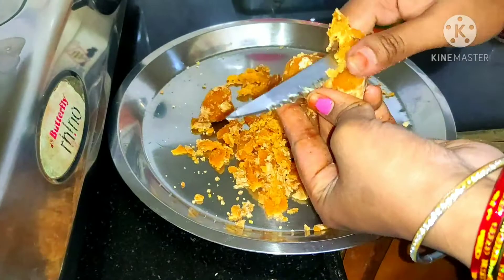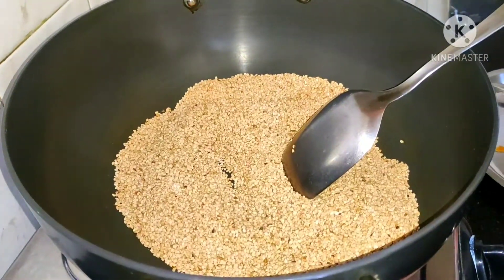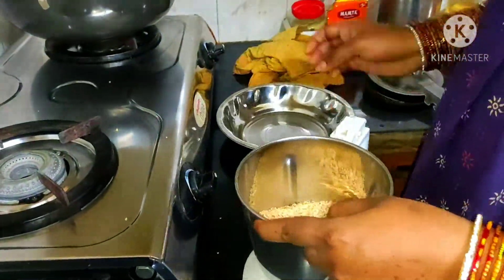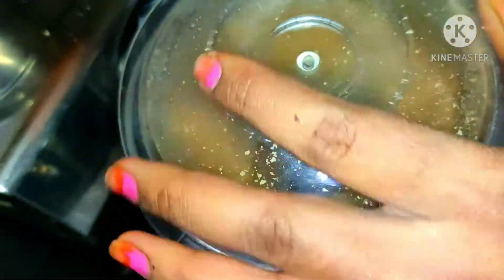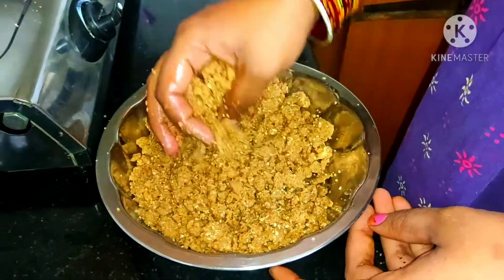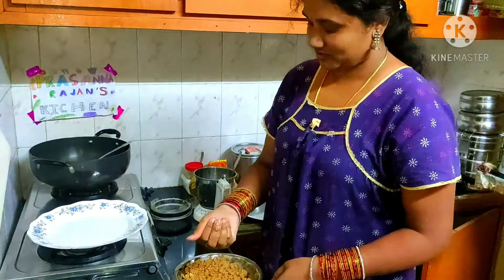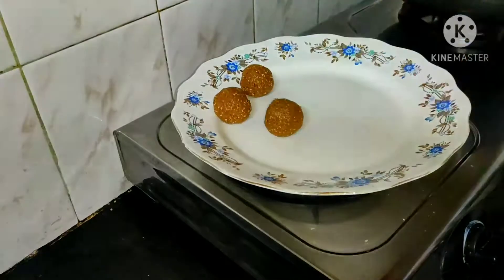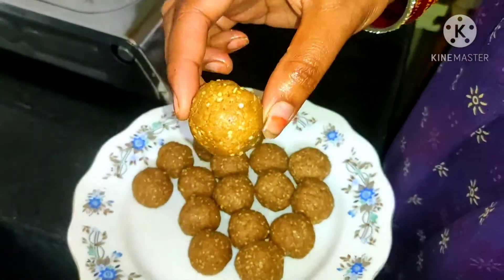సంక్రాంతి స్పెషల్ నువ్వుల లడ్డు ఈ విధంగా చేసుకోండి చాలా ఈజీగా